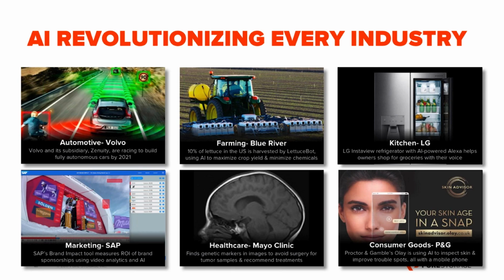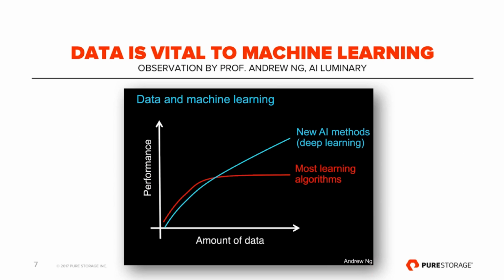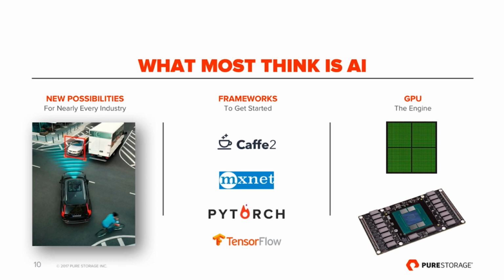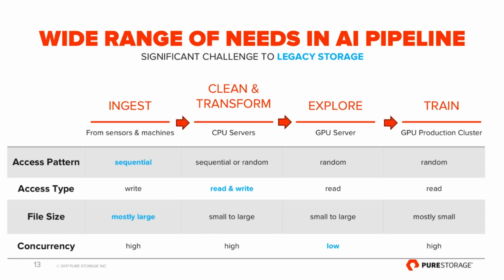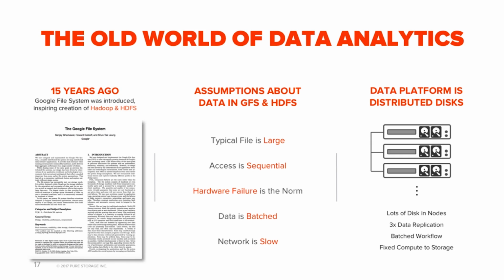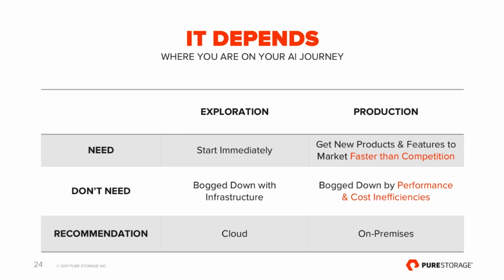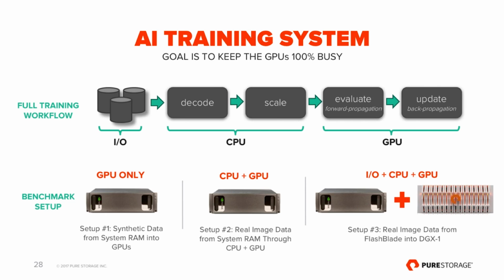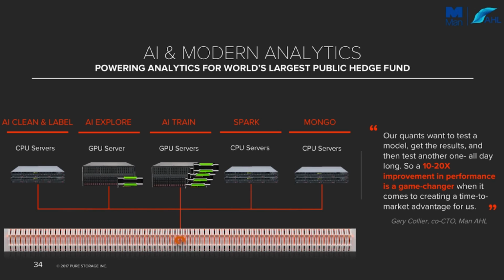Top 5 Lessons Learned Deploying Real-World Artificial Intelligence Infrastructure